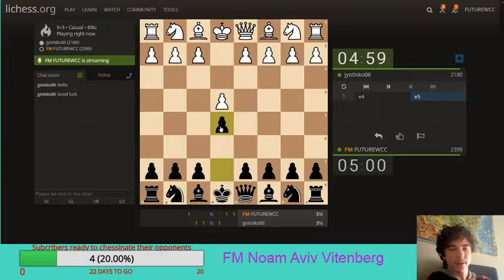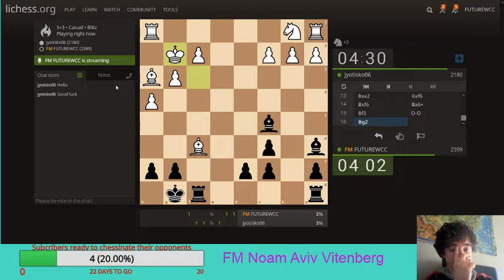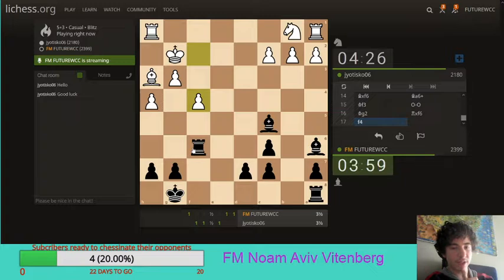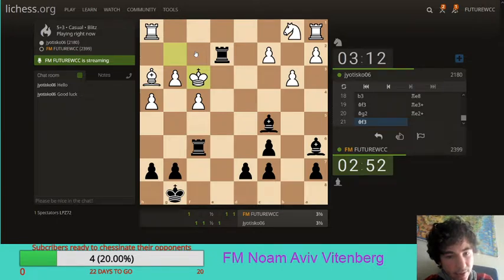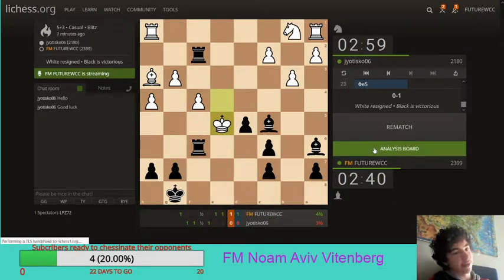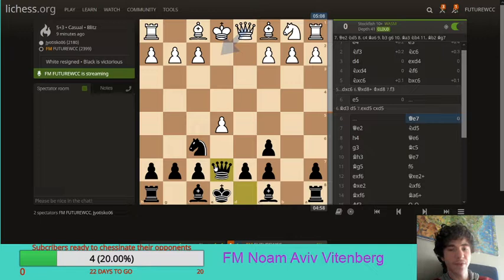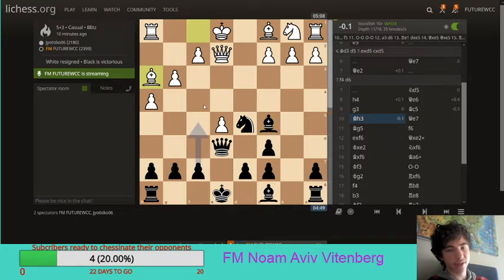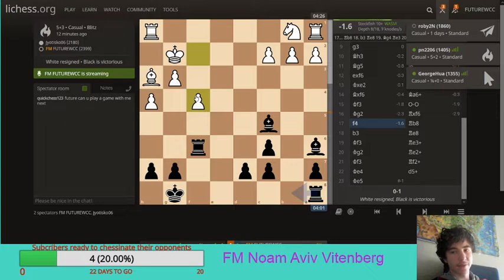WHAT happens when you OVER EXTEND against a MASTER?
I was playing followers on my twitch today When I cam across a particularly instructive game. Here is a link to my twitch if you want to follow me and play a game against me as well
My opponent played 4.e5 in the Scotch leading to really double-edged positions. Here the pawn on e5 becomes both a strength and a weakness but in this game it was more of a weakness.